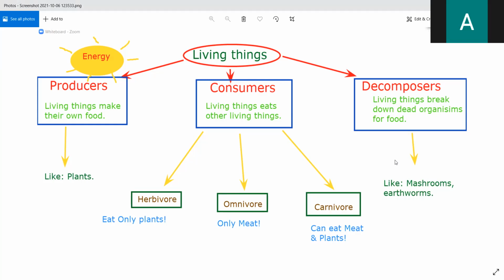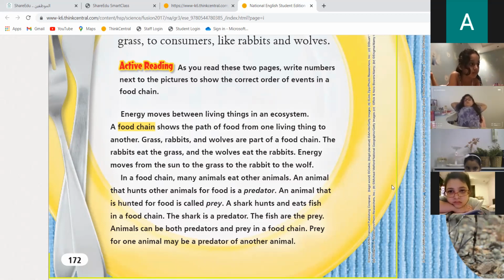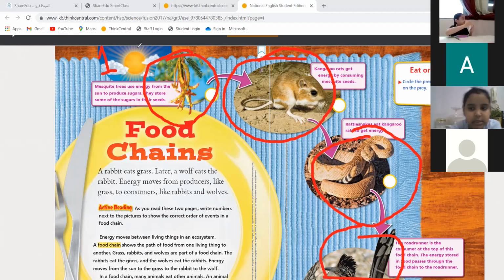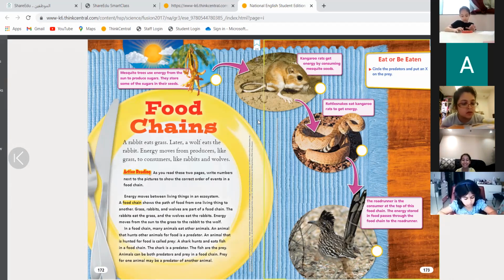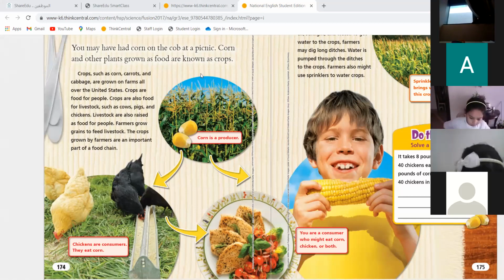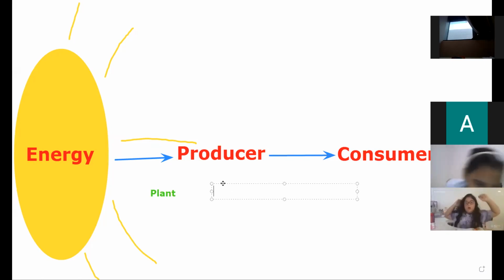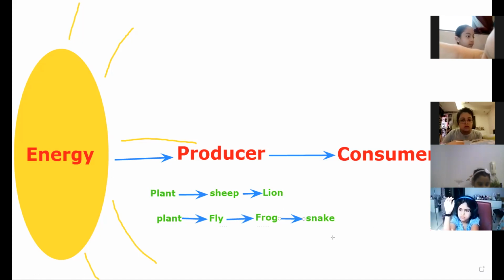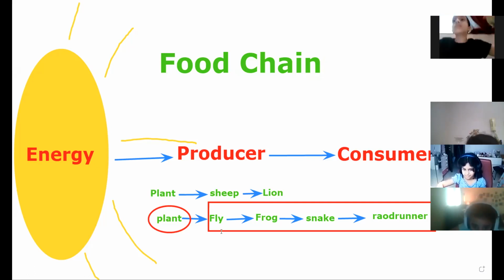Grade 3 Girls What is a food chain? part 3